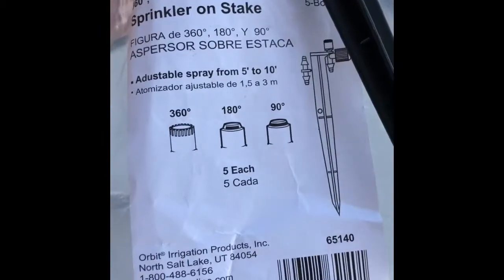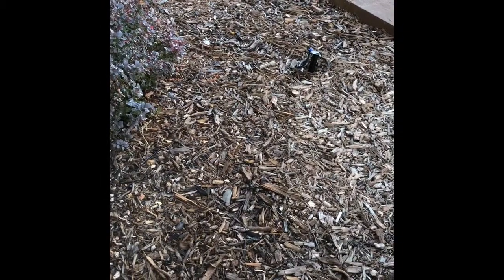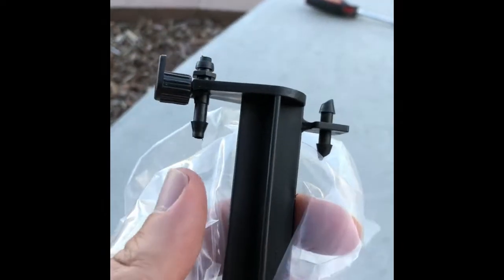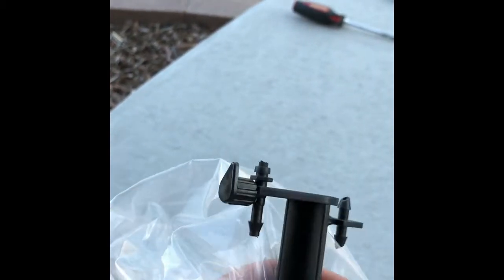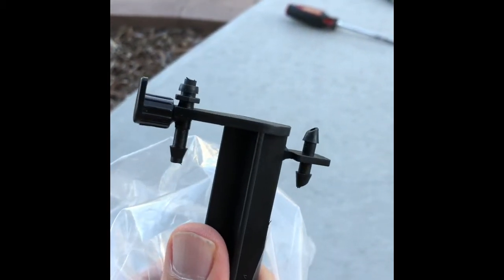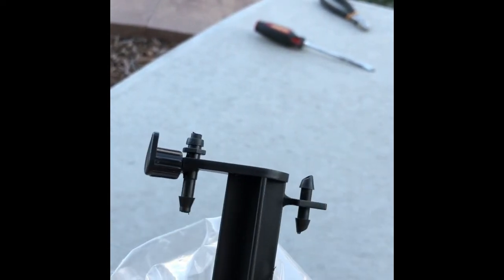Mini Sprinkler Repair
Using orbit 61540